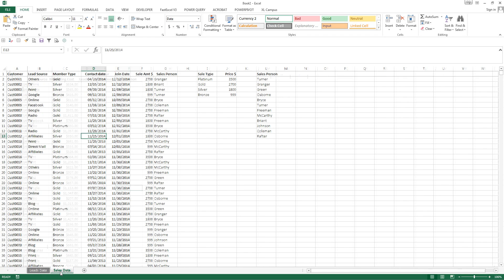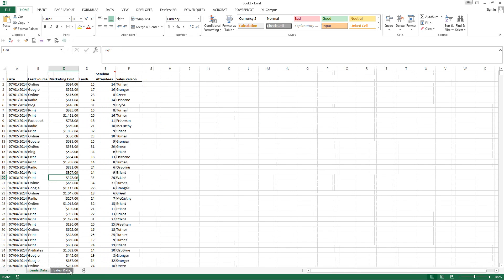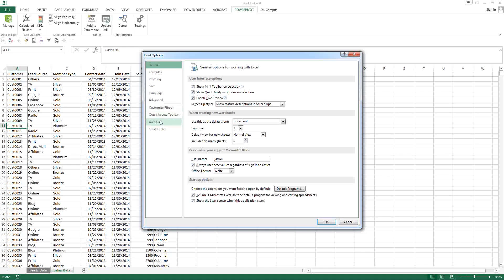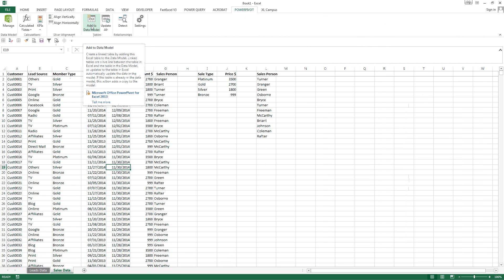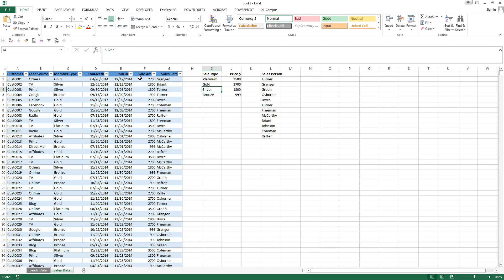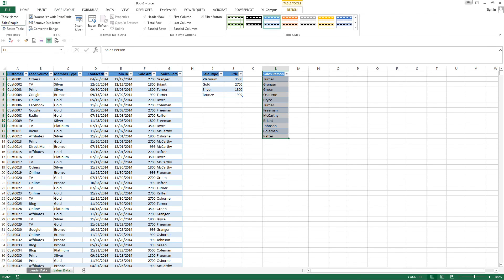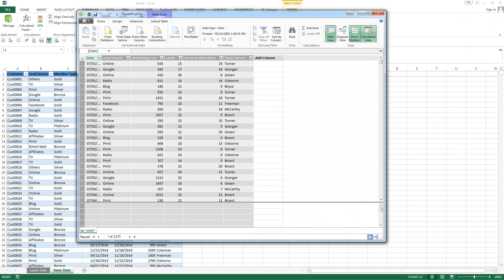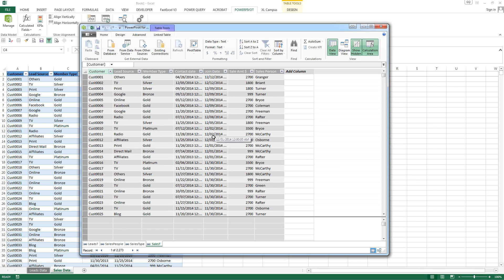Input Data into PowerPivot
In this Video we learn how to import data from excel into PowerPivot